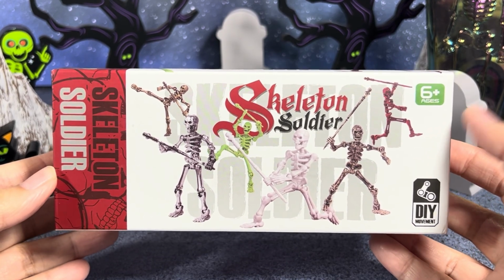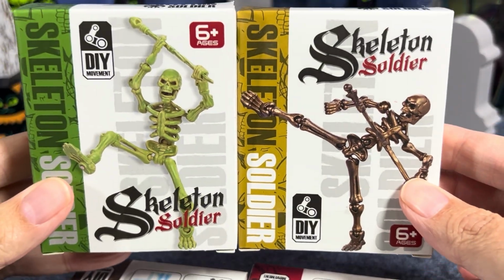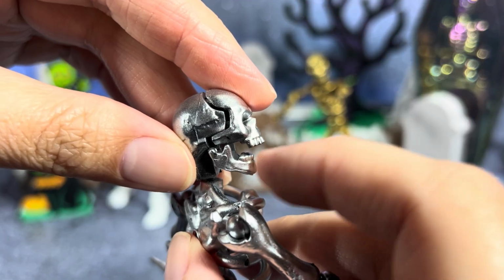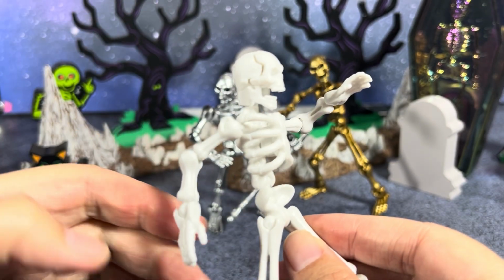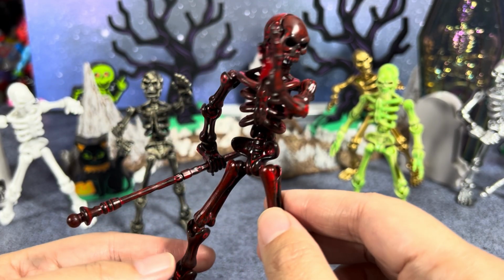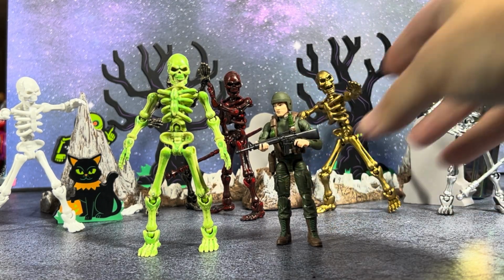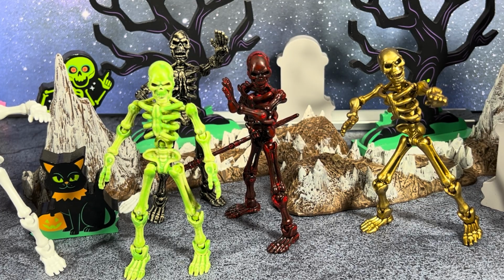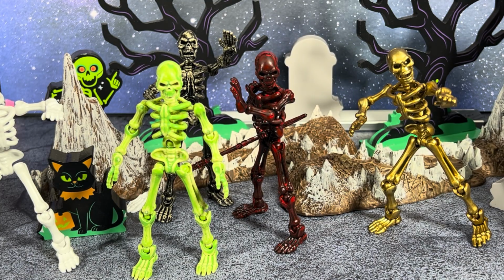Skeleton Soldiers Assemble! Six Bone-Built Adversaries for Your Toyverse BAM Reviews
Bones, blades, and battlefield menace. In this BAM Reviews episode, I showcase a set of six Skeleton Soldier models—easy to assemble, highly poseable, and perfect as adversaries across multiple toy lines. Whether you’re staging a MOTU siege, a GI Joe ambush, or a Marvel undead uprising, these skeletal warriors bring serious shelf drama.

🧱 Assembly overview: snap-fit simplicity with solid articulation
🧤 Display ideas for mixing them into your existing figure setups

The bones are ready—and the war drums echo in the crypt.